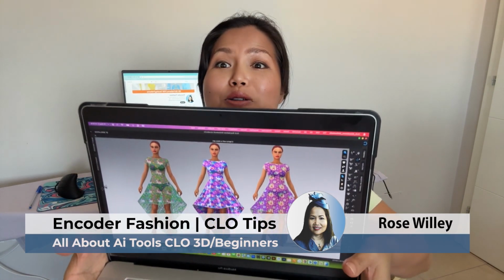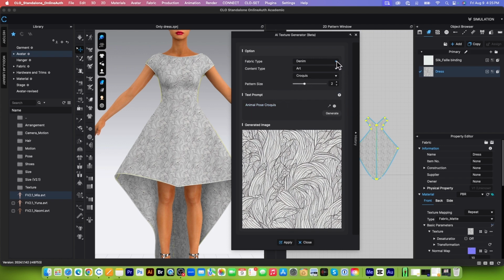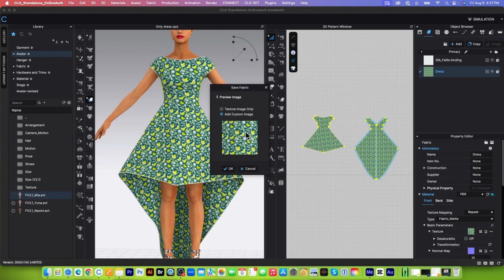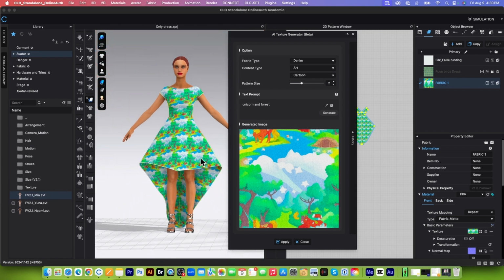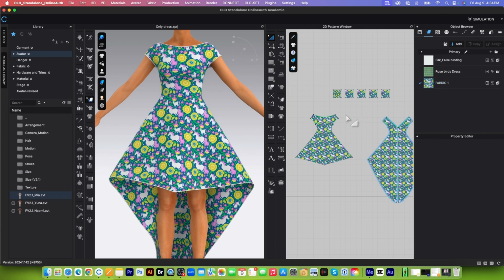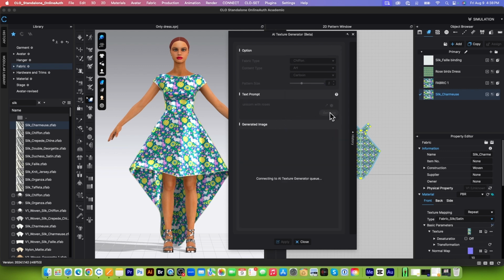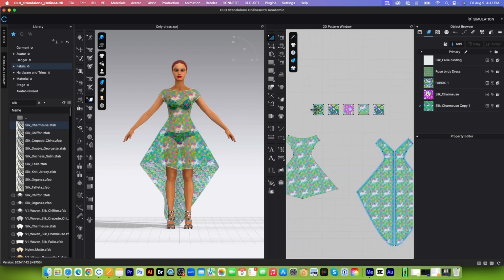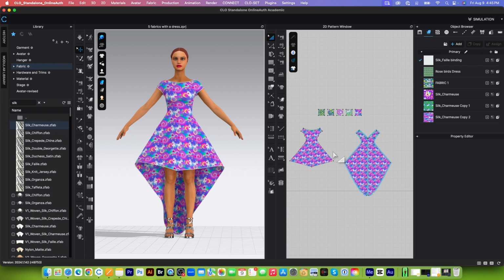How to Use Ai Tools in CLO 3D Basic of CLO 3D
Hey guys! Welcome to another amazing tutorial. Today, I'm going to show you how to create a beautiful seamless repeat fabric using AI tools in CLO 3D. Believe it or not, we can create multiple types of fabric with these tools. In this tutorial, I'll be creating chiffon, silk, and lace fabrics using AI in CLO 3D. I'll also share the two best options for saving these fabrics for future use. Are you ready? Let's get started! For more info about ai tools see this